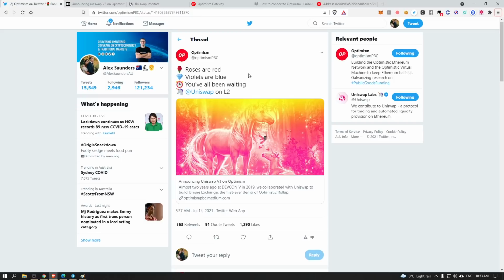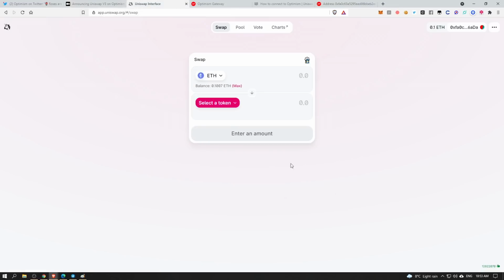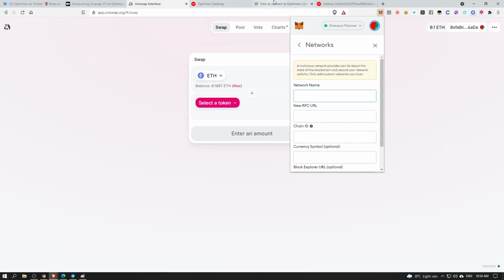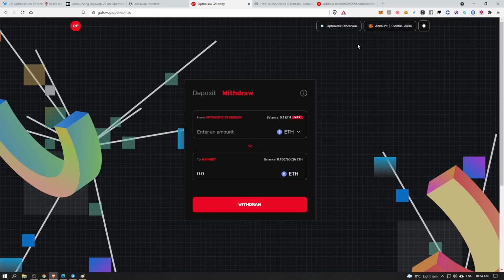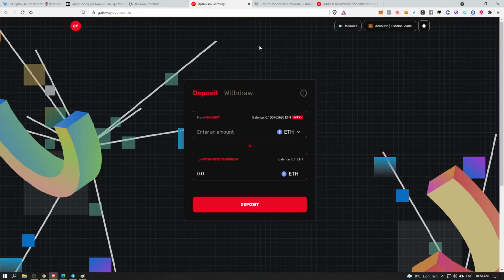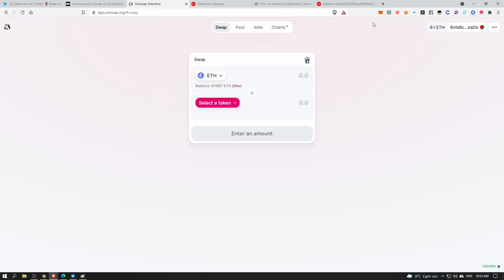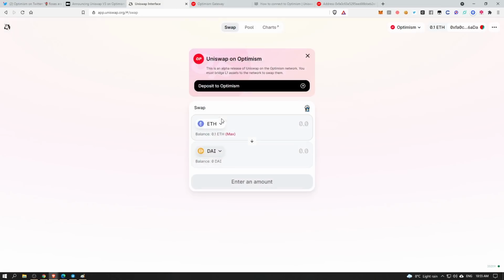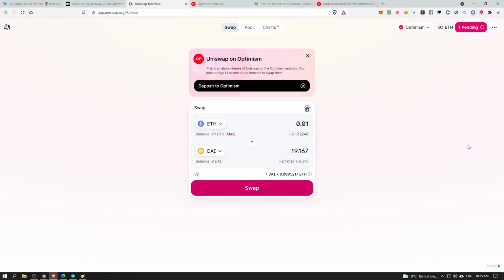Optimistic Ethereum - How To Use Uniswap V3 Tutorial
Want to learn how the Nugget & the team keep finding the best projects?

📹 More resources & content:
🎙 On the go? Tune in on your favourite podcast app

The viewer should always:
1. Conduct their own research,
2. Never invest more than they are willing to lose,
3. Obtain independent legal, financial, taxation and/or other professional advice in respect of any decision made in connection with this video.